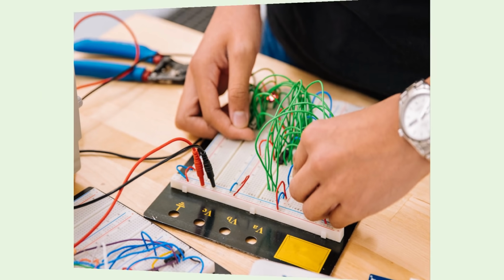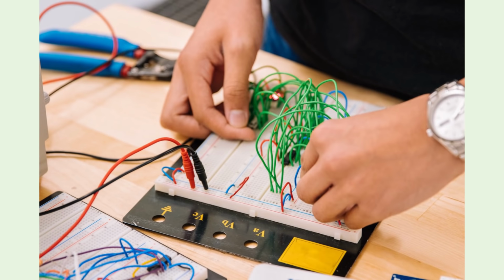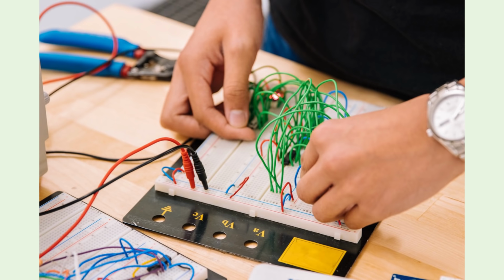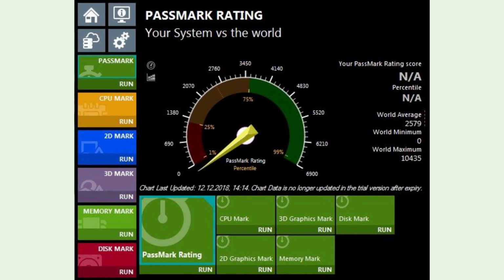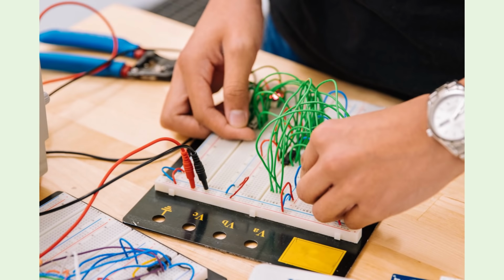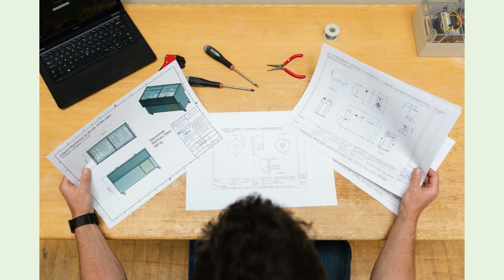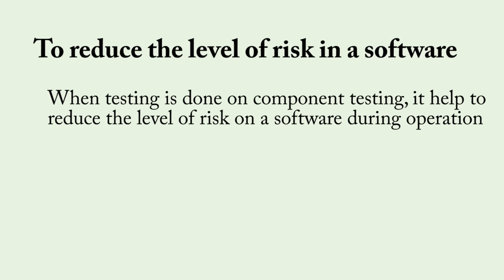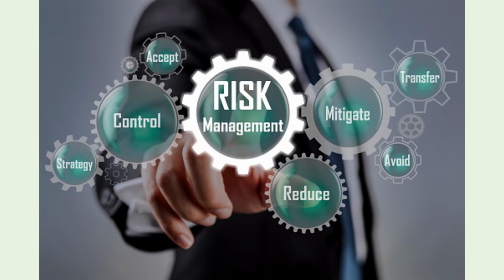why software testing is important and necessary